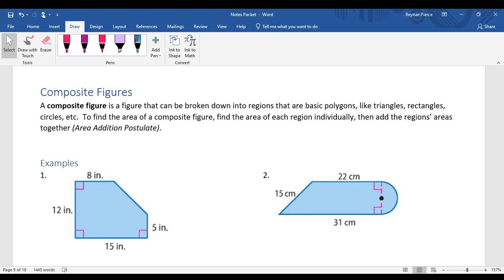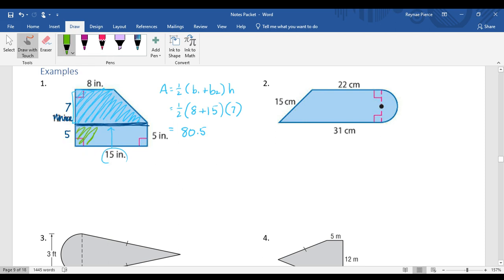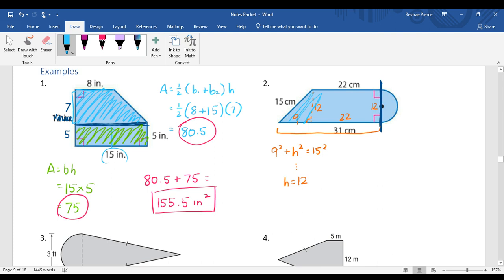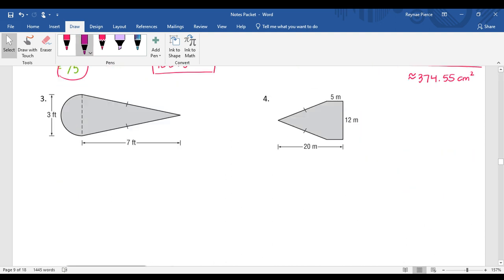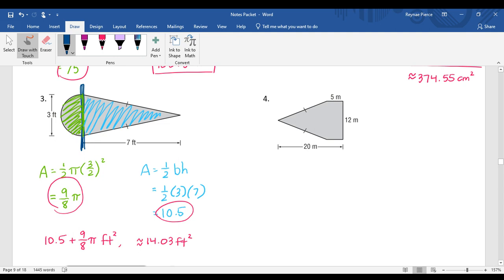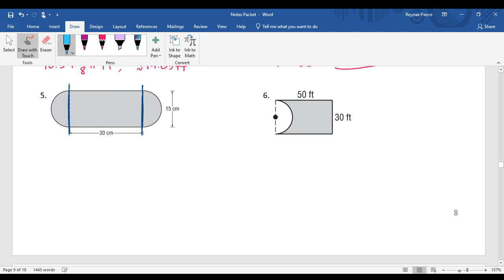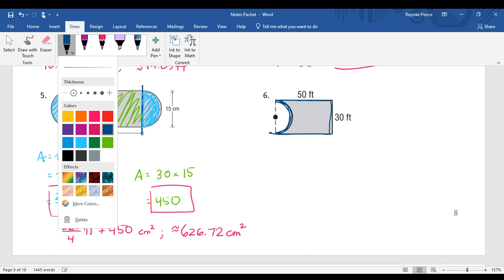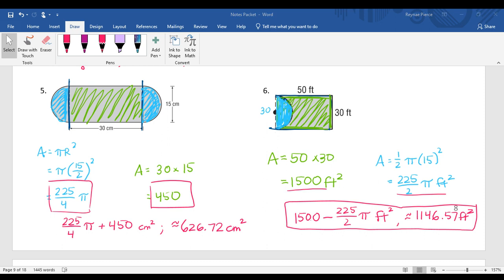11.4 - Composite Figures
Pat II of section 11.4 - finding the area of composite figures